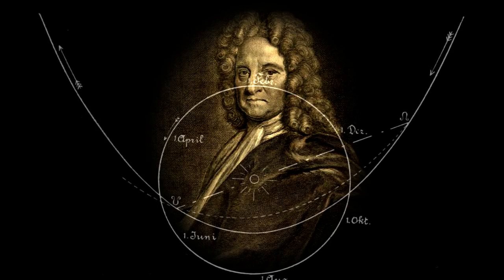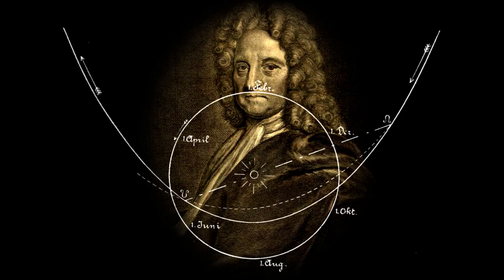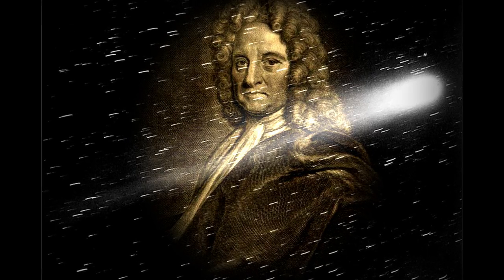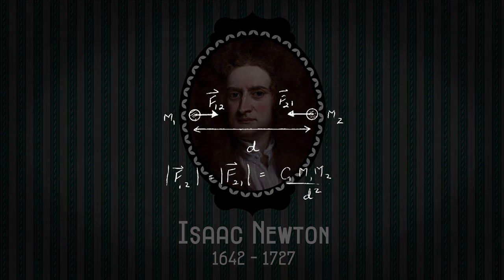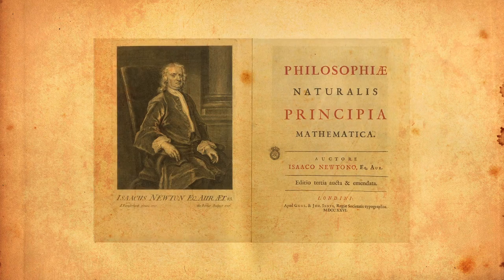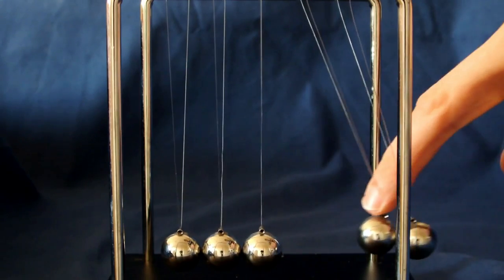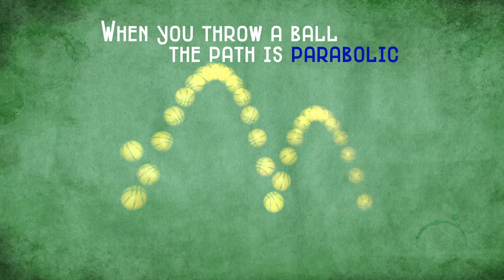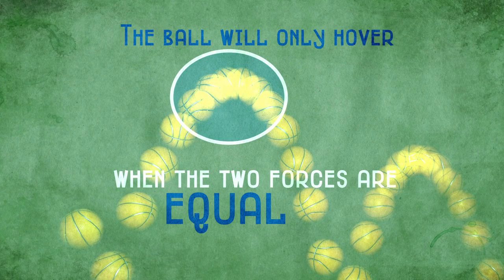Being 747 - The Principles of Motion by Isaac Newton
The visuals to 'The Principles of Motion by Isaac Newton' from Being 747's show 'The Clockwork Universe'. This song details some of Newton's key findings outlined in his master work Philosophiae Naturalis Principia Mathematica.